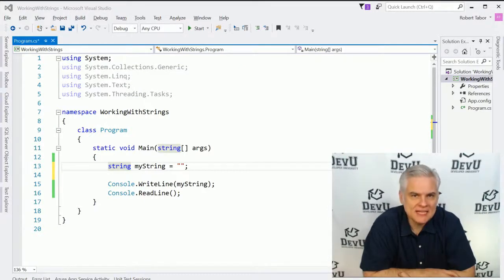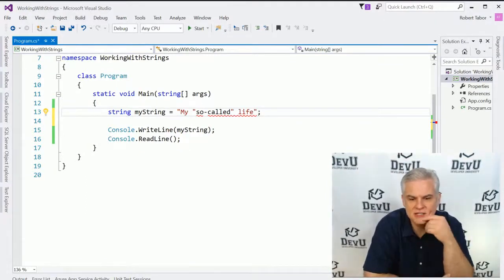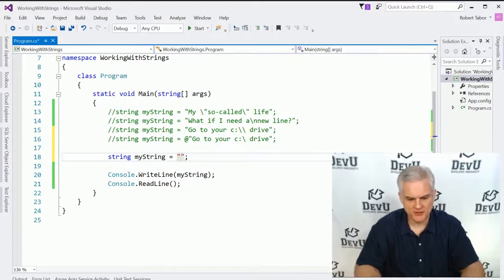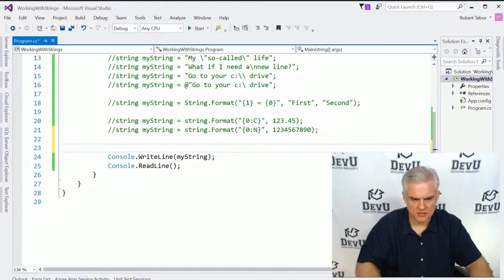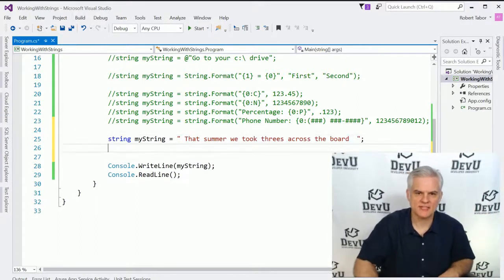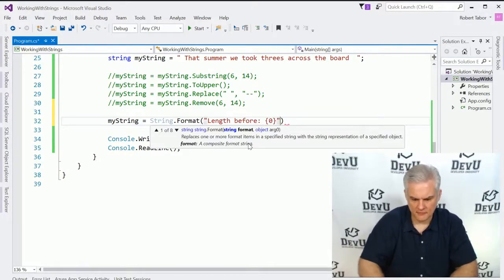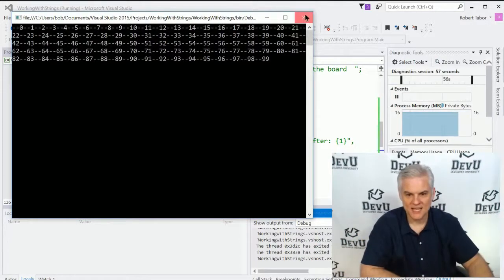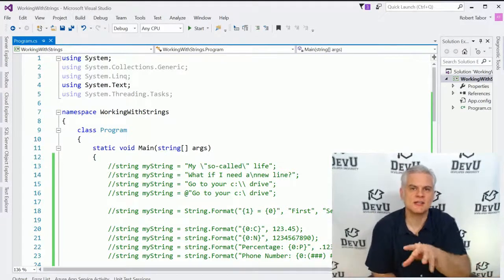C# Programming with Bob Tabor - 13 Working with Strings